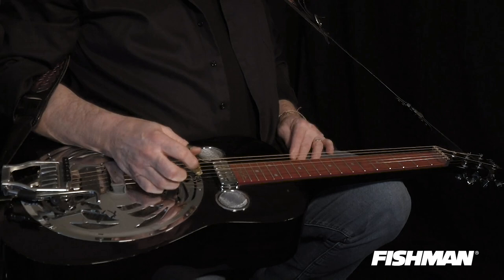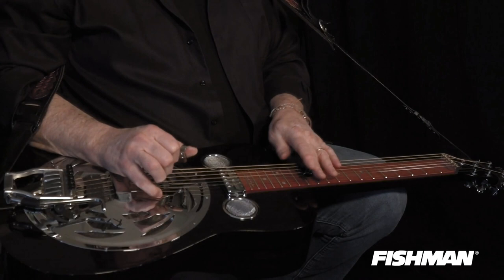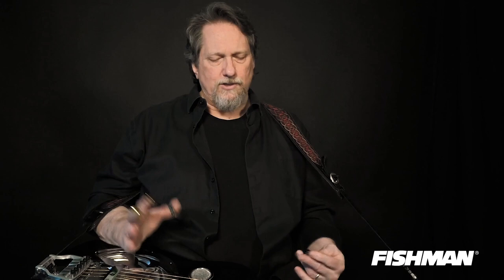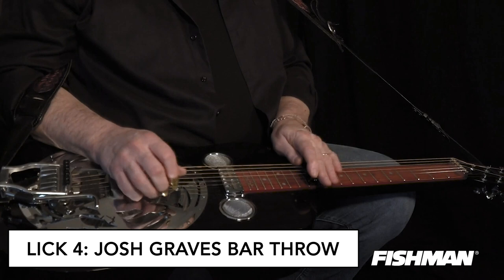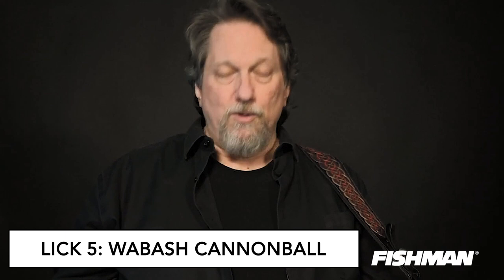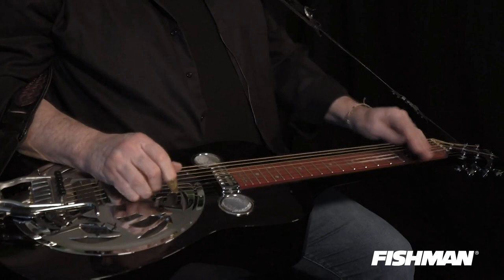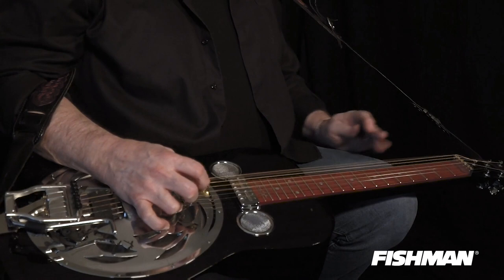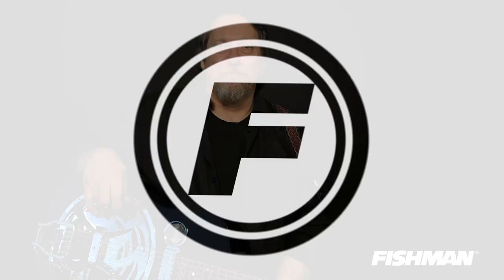Jerry Douglas' Desert Island Licks for the Dobro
Jerry Douglas is a proud endorser of Fishman products.

Jerry Douglas also has an on-line streaming instructional course, The Resophonic Guitar with Jerry Douglas. This video is a part of that course where Jerry discuses the "role of the Dobro".
In the course itself, Jerry covers the fundamentals of learning to play: Left Hand, Right Hand, Picking, Blocking as well as performance tips, gear preferences, and a tour of the mechanics of the resonator guitar with luthier Paul Beard. For more advanced players, Jerry also explores the nuances like the role of the Dobro in bands, classic Dobro licks you must know, jamming the Blues, backing a singer or soloist, and a performance/analysis section on how to play songs such as "The Cincinnati Rag" and "Fireball Mail". Go to mmmlearn.com to get started on your journey on The Resophonic Guitar with Jerry Douglas!